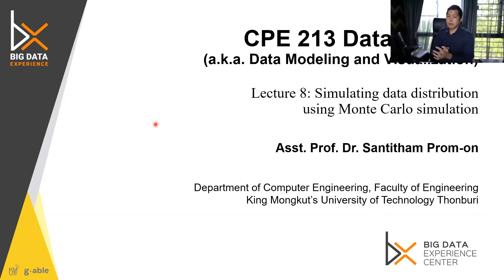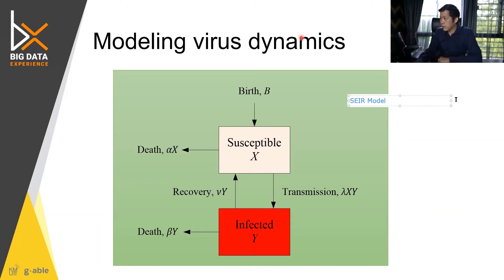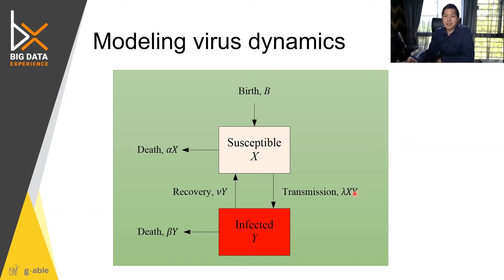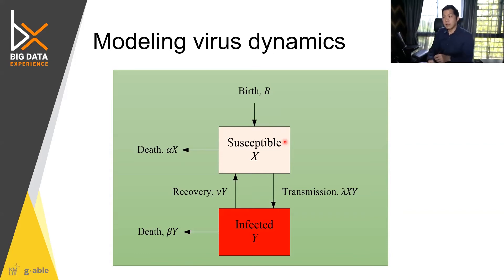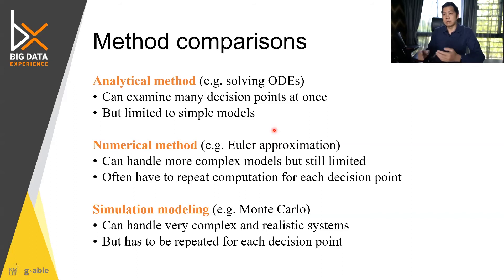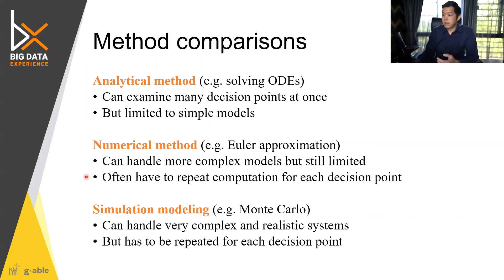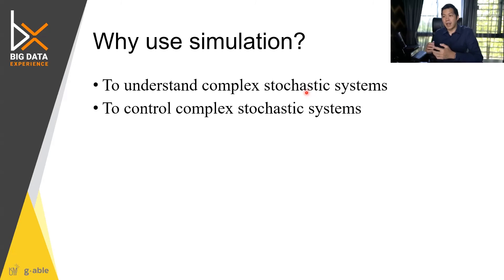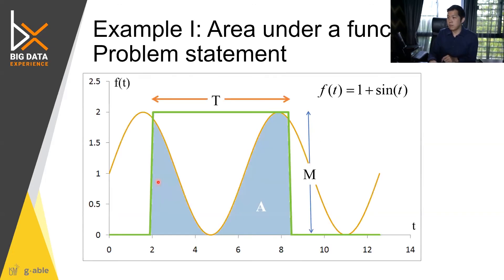Modeling - Analytical to Simulation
Analytical modeling focuses on the formulating mathematical description and solves the model analytically to find the closed form. Sometime, it is difficult to do so. Simulation modeling may provide a solution to this problem. This lecture focuses on one of the well-known simulation techniques called Monte Carlo simulation.
CPE 213 Data Models
Lecture 8 - Simulating data distribution with Monte Carlo simulation
King Mongkut's University of Technology Thonburi